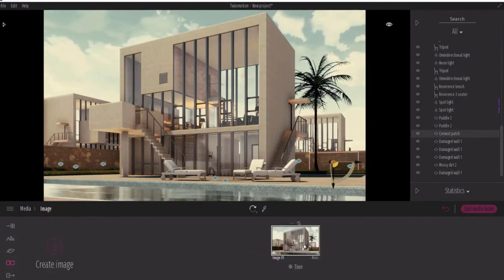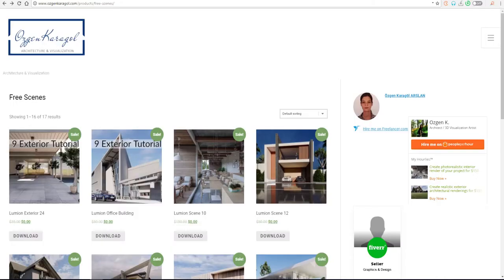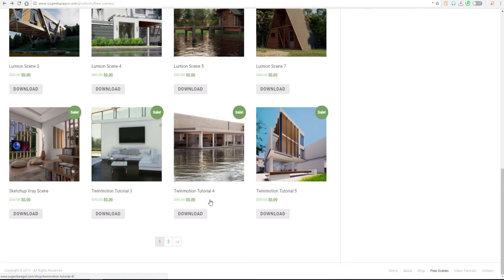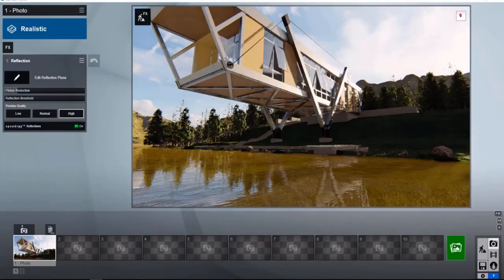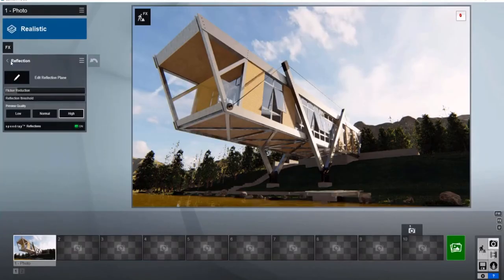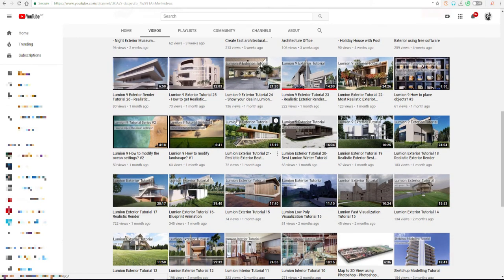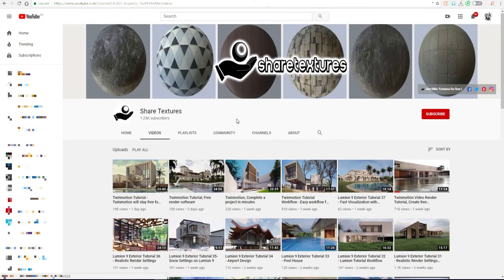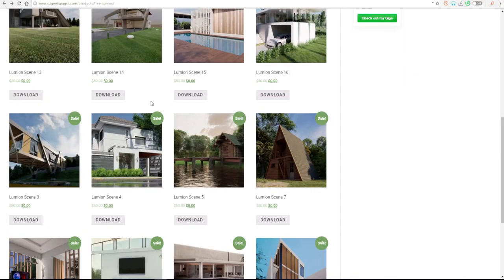GET FREE TWINMOTION & LUMION SCENES! #33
Wondering where to get free lumiin or twin motion scenes or quick time lapse on how to do cool twinmotion +Lumion archiviz then this free Friday is all you've been waiting for.

Hey there.

Links:

FREE ARCHIVIZ SCENE
Ozgenkaragol.com

SHARETEXTURES
Sharetextures.com